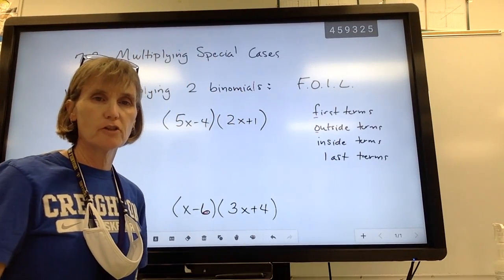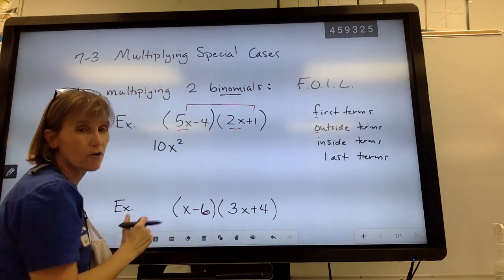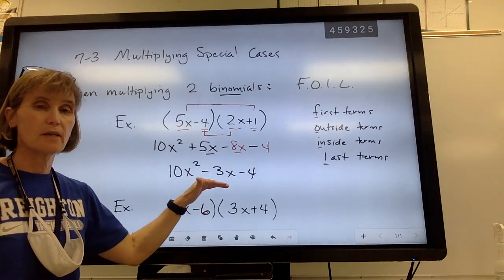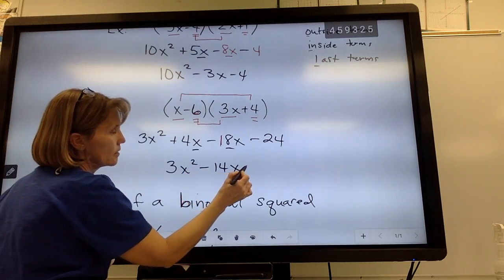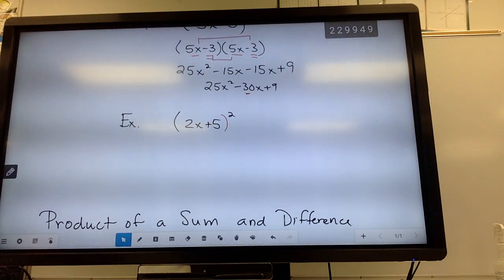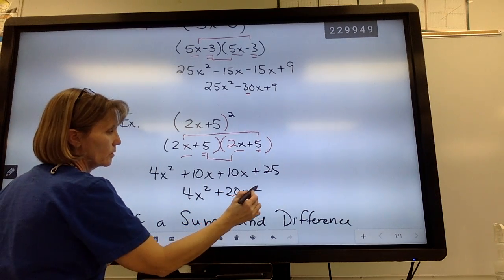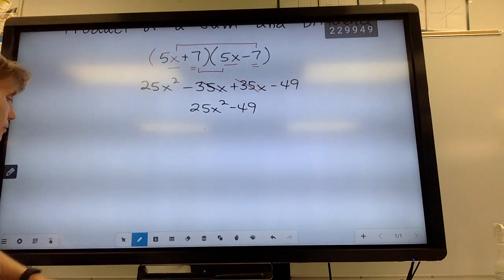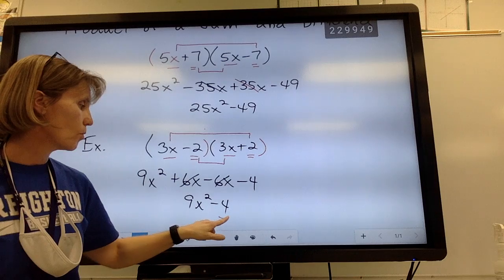7-3 Multiplying Special Cases